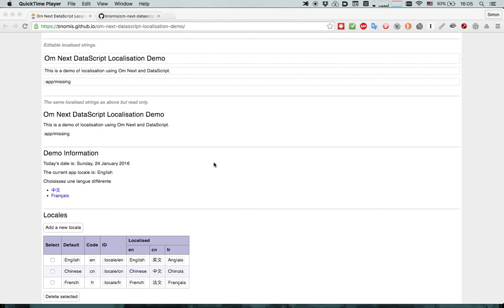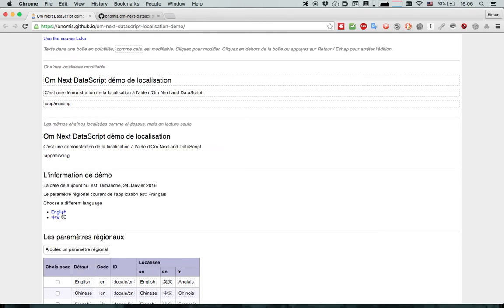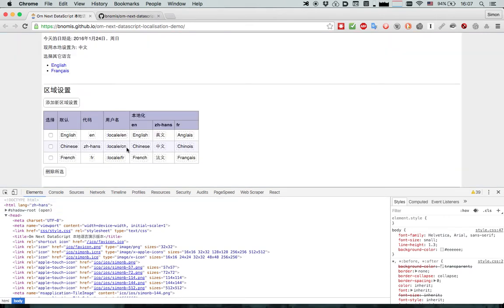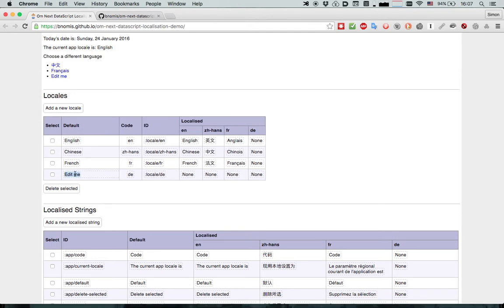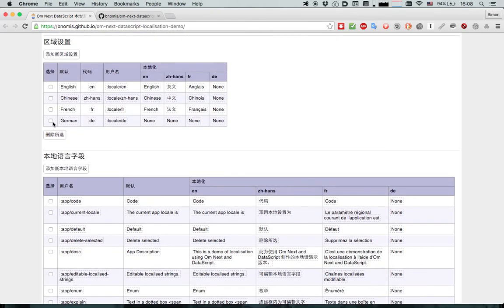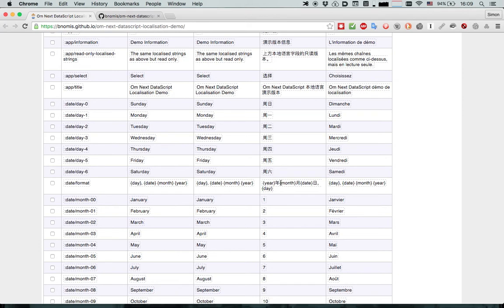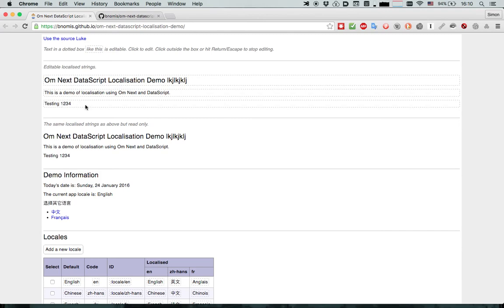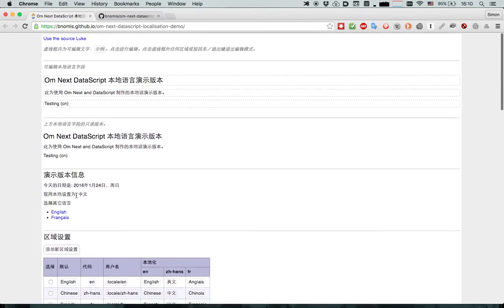Om Next and DataScript Localisation Demo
A demo of using Om Next and DataScript for localisation.